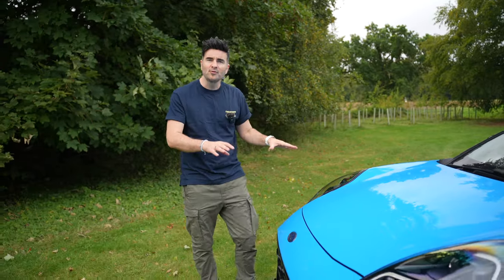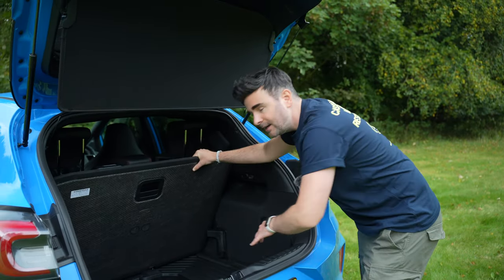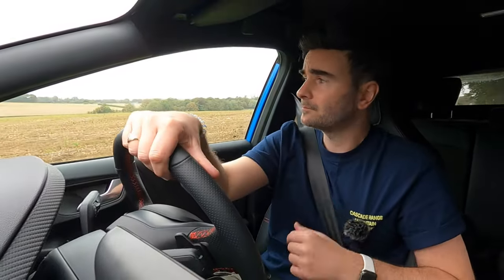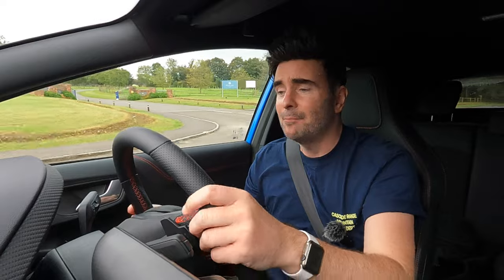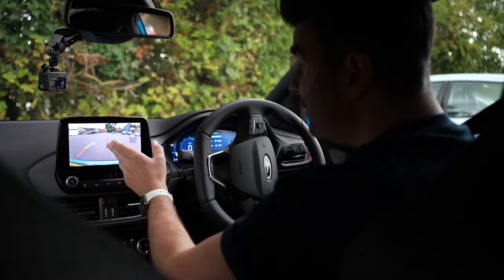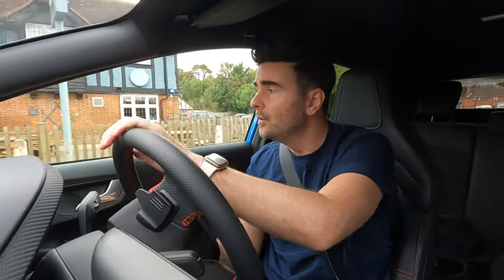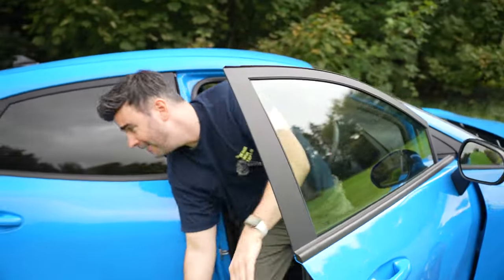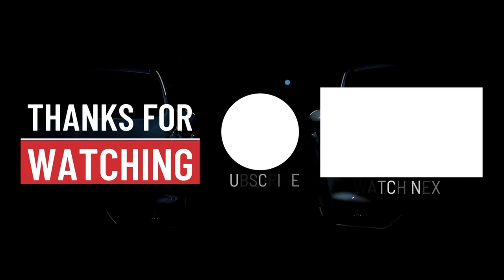FORD PUMA 2023 REVIEW : THIS IS WHY EVERYONE IS BUYING ONE!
Ford PUMA 2023, In this weeks episode we check out the FORD PUMA ST and Oliver let’s you know why they are so popular! Let us know what you think of the car below! :)